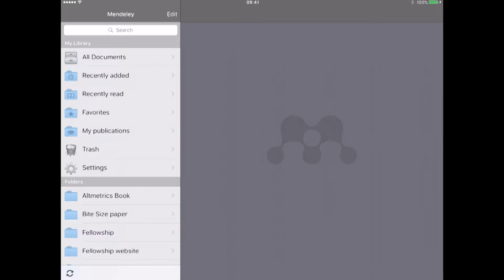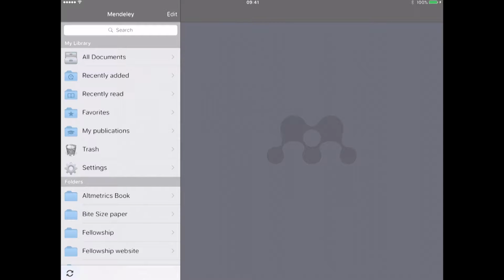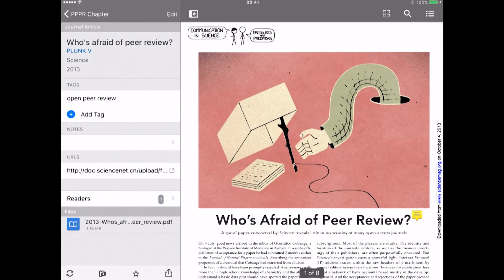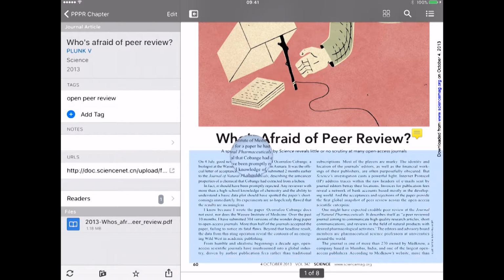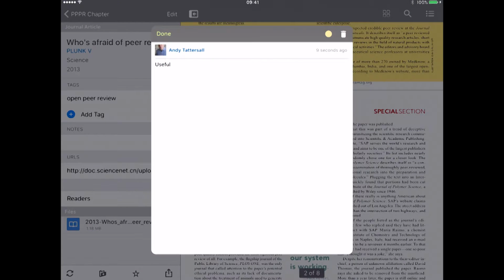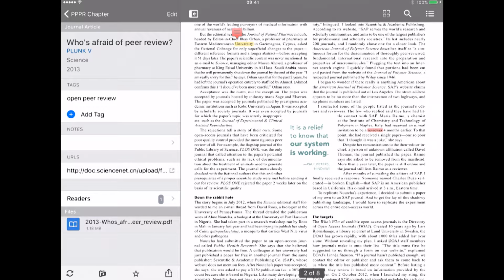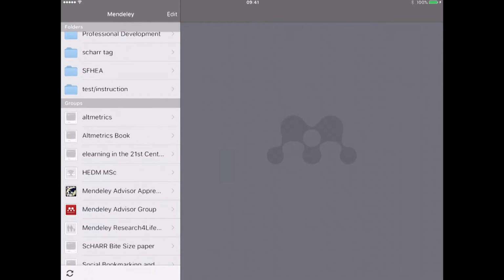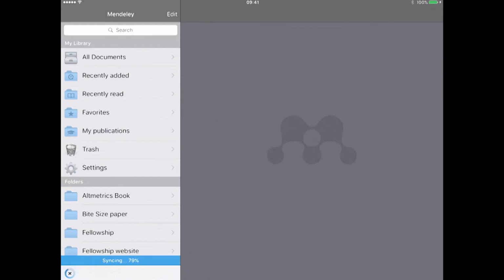ScHARR App Hacks - Mendeley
This short video is to help students and academics make better use of their smartphones, tablets and phablets. This video looks at how to manage your research papers and grey literature using the Mendeley reference management app.